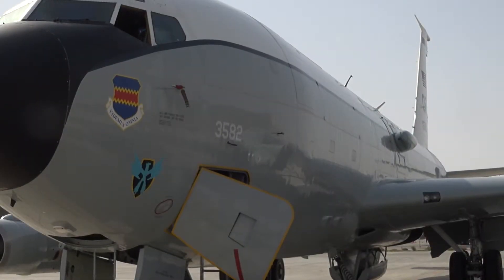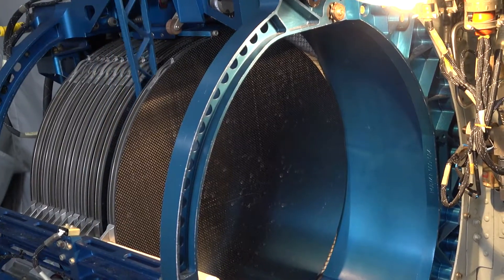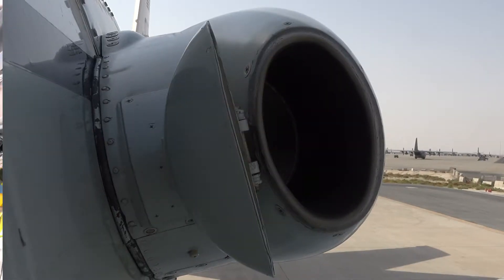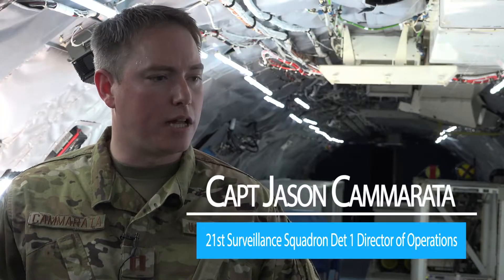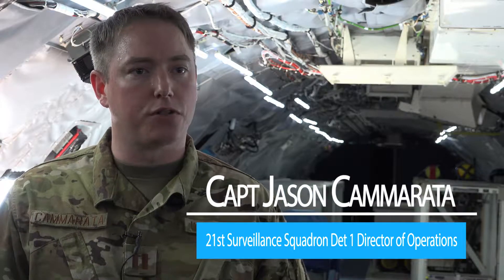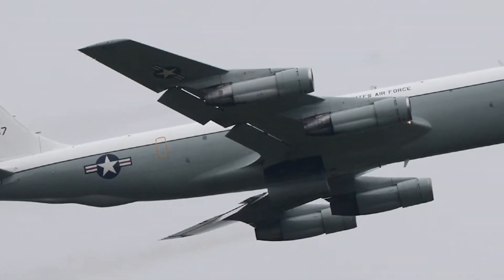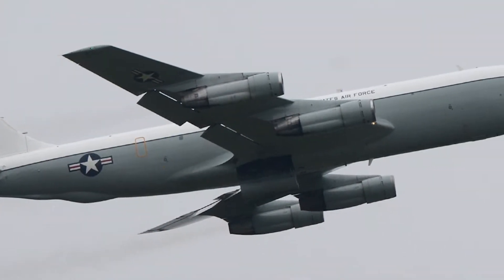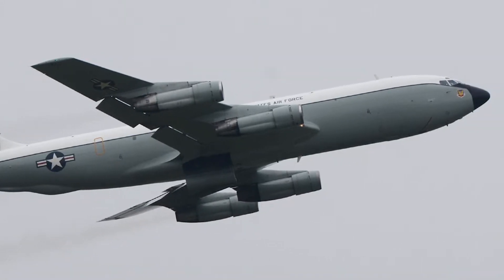WC-135, Reading the Air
The WC-135 has a unique mission in the Air Force.  It helps scientist to measure radiation,